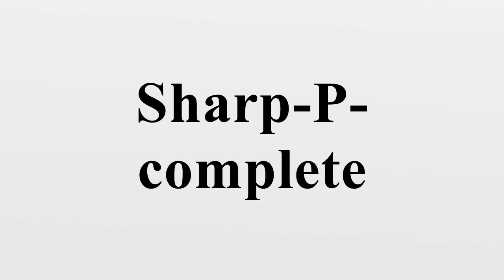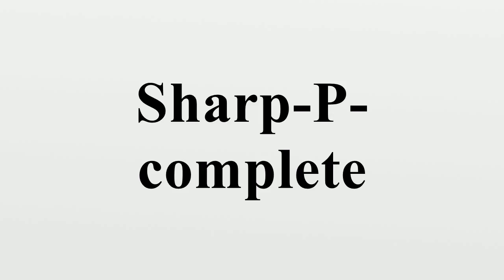Sharp-P-complete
P-complete, pronounced "sharp P complete" or "number P complete" is a complexity class in computational complexity theory.By definition, a problem is P-complete if and only if it is in P, and every problem in P can be reduced to it by a polynomial-time counting reduction, i.e.